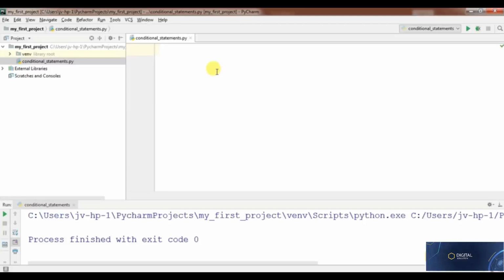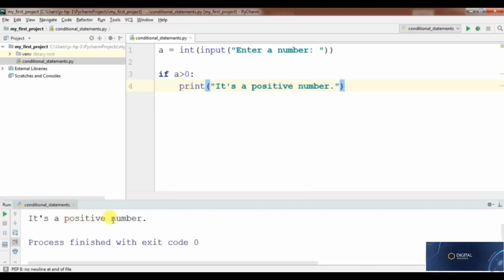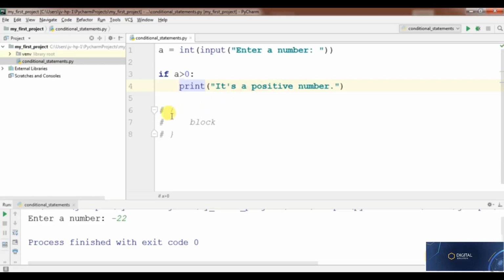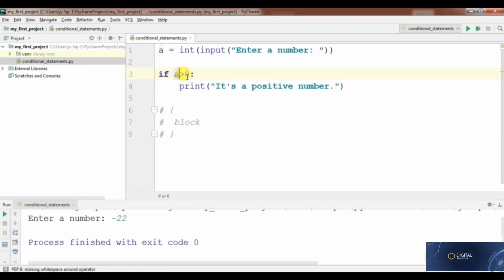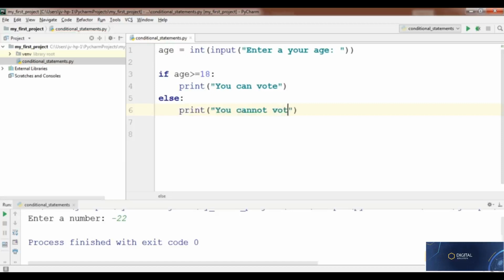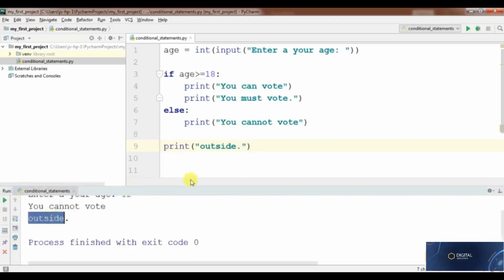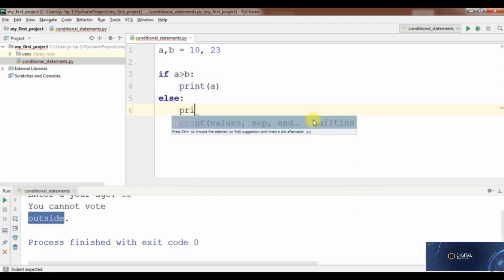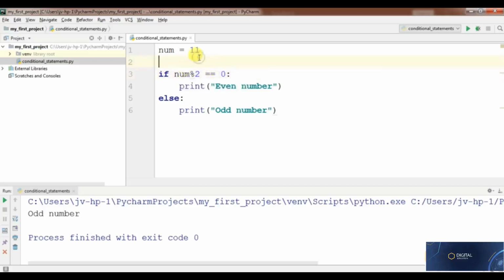Lecture 11 ( If Else Statement ) || Python Programming Step-by-Step Tutorial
in this video You will Learn:
conditional statements
conditions
structure
procedure